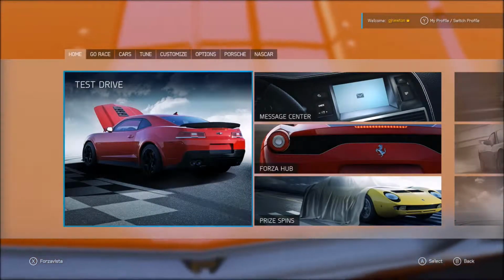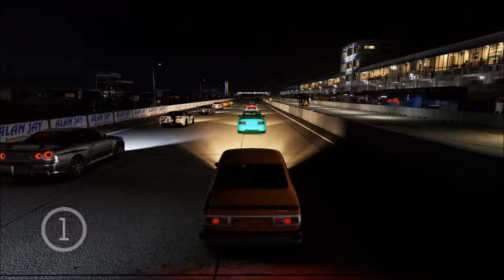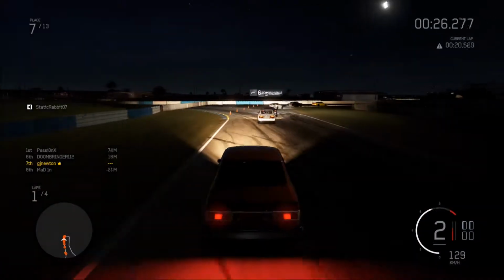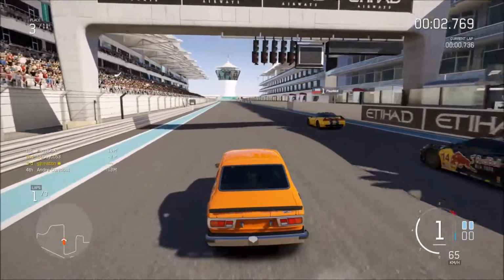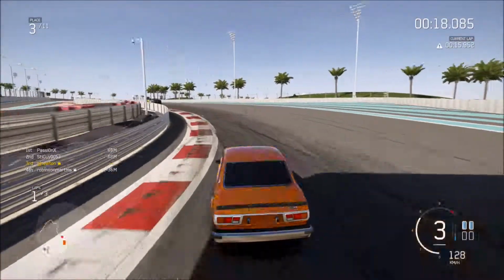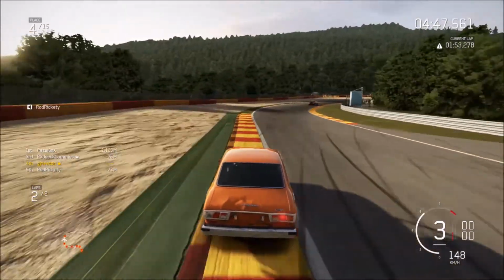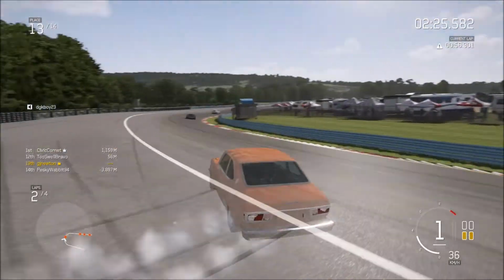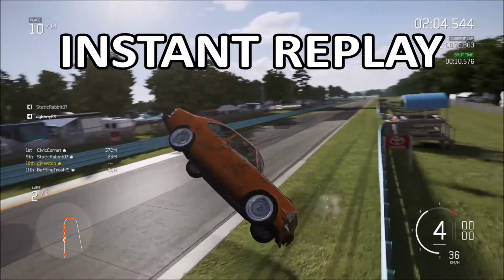Back to Forza 6 - Useless Car Challenge - 1974 Toyota Corolla SR5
Decided to do a Useless Car Challenge in Forza Motorsport 6 as the Toyota Corolla is not in Forza 7 (for obvious reasons).  Maybe I shouldn't have played Forza 6 online again!

Xbox gamertag: gjnewton